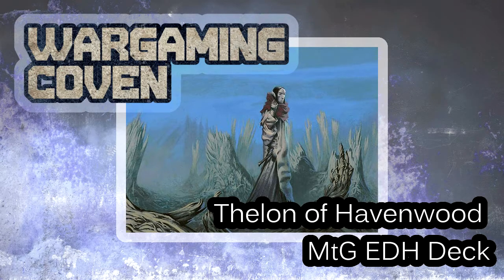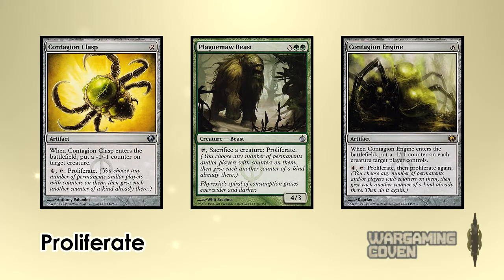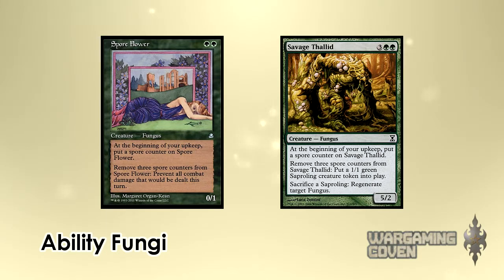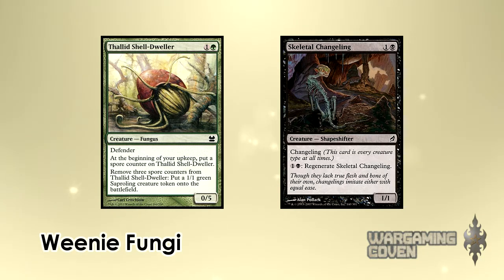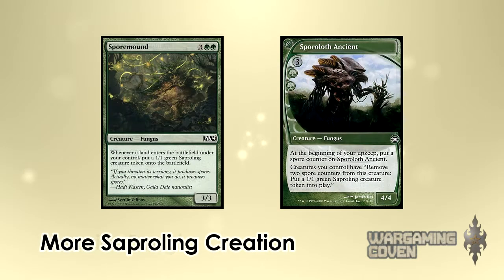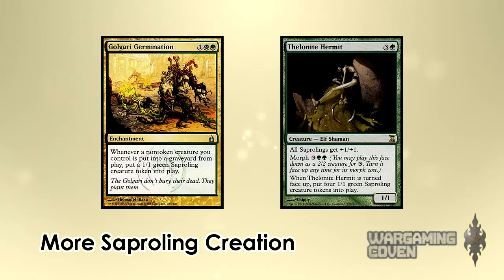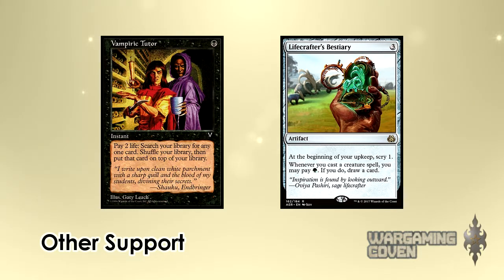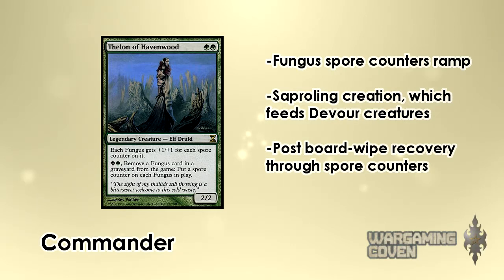Thelon - MtG EDH/Commander Deck Tech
A deck tech for the Golgari commander Thelon of Havenwood for EDH/Commander in Magic: The Gathering.